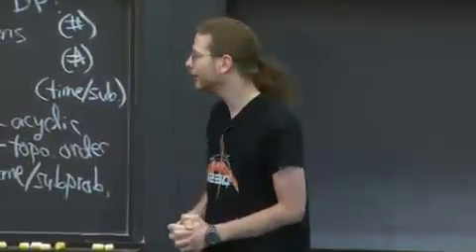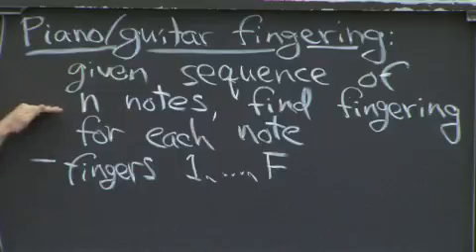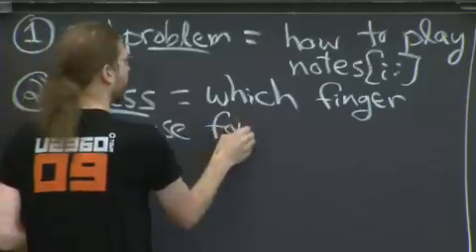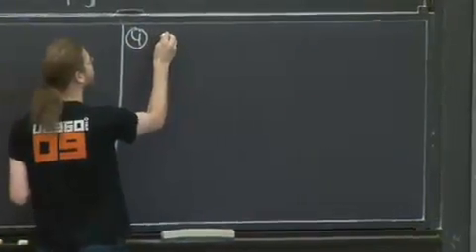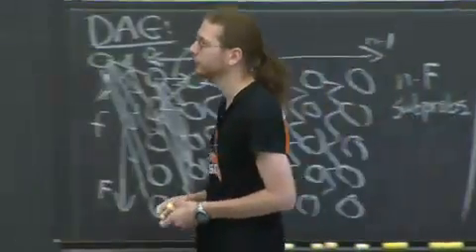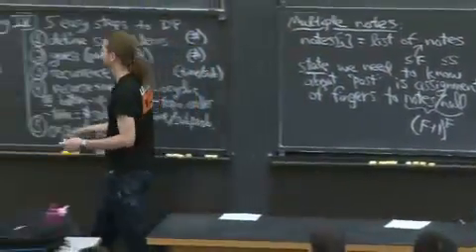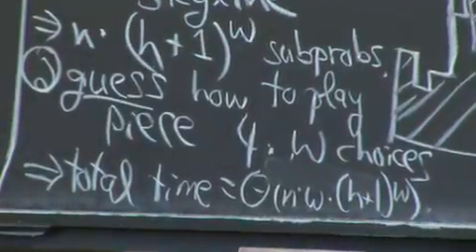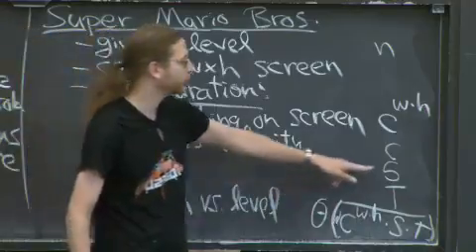MIT6 006F11 lec22 300k